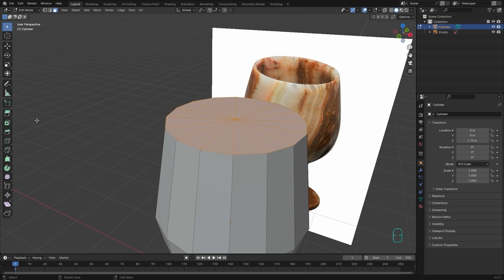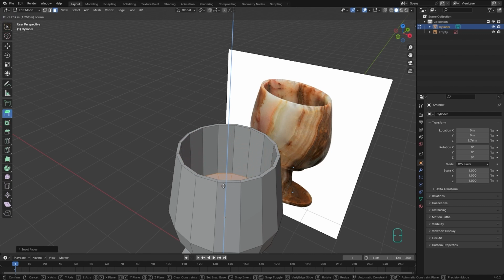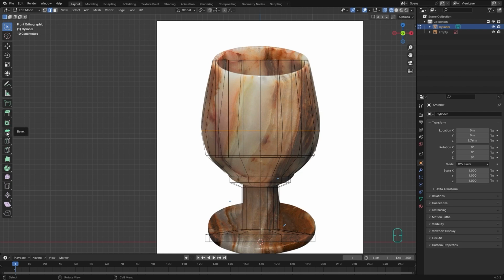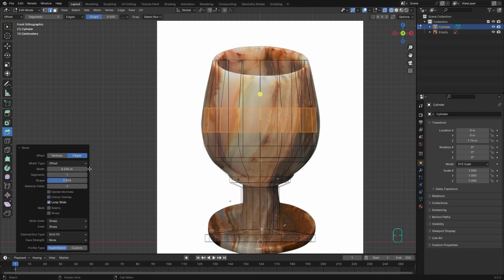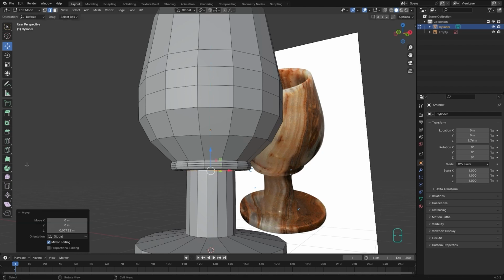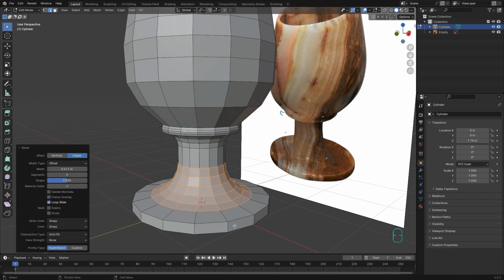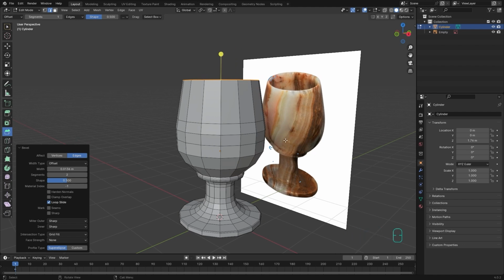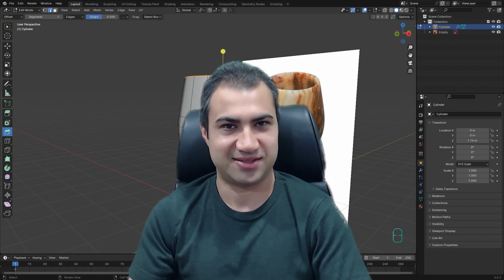16 - Add Inward Edge / Face and Hole with Inset Tool in Blender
Learn step-by-step how to use Inset Tools and refine shapes, add holes, and create smooth edges for your 3D models.

Chapters:
00:00 - Intro
00:35 - Inset Tools
02:30 - Refining Shapes with Bevel Tools
08:24 - Conclusion